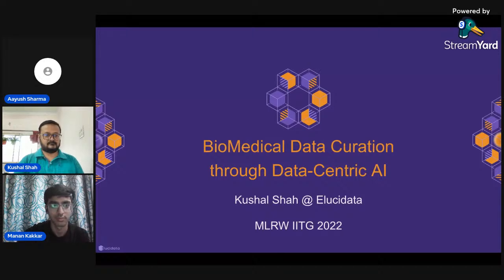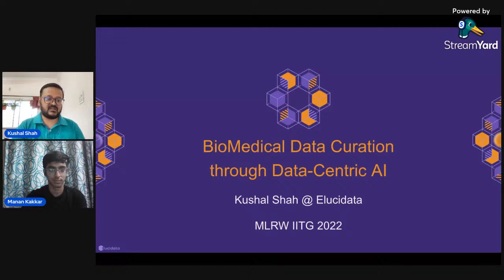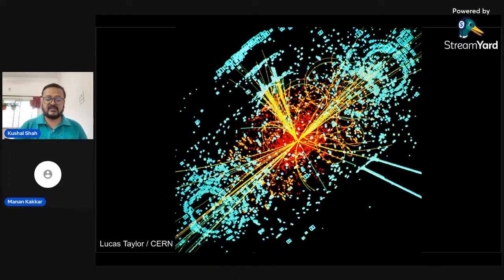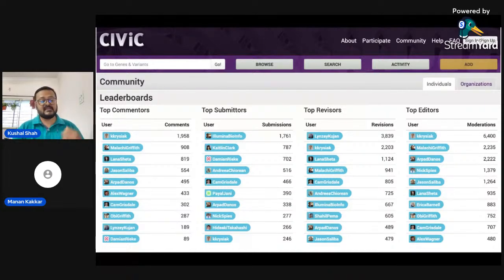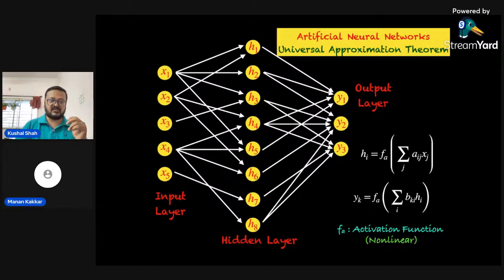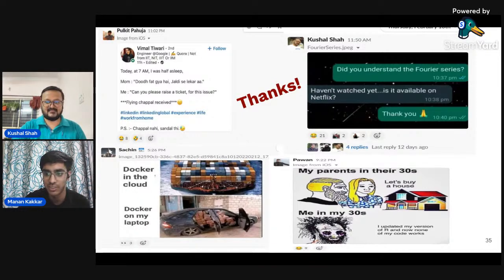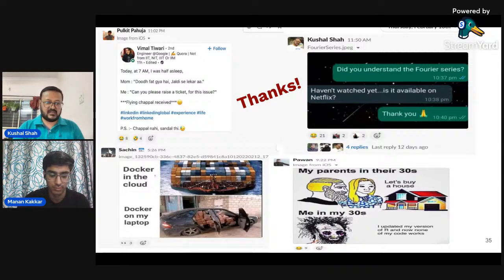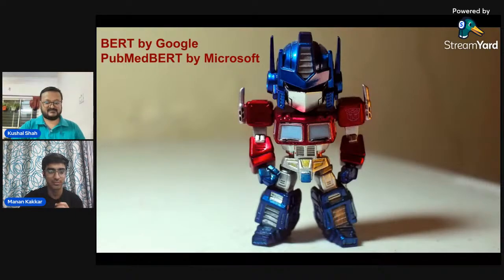BioMedical Data curation through Data-Centric AI | By Kushal Shah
Kushal Shah is a Principal Data Scientist at Elucidata and has got a PhD from IIT Madras.

Machine Learning Research Week 2022